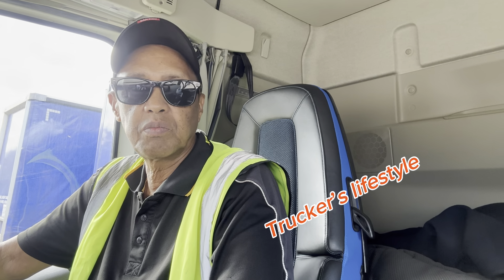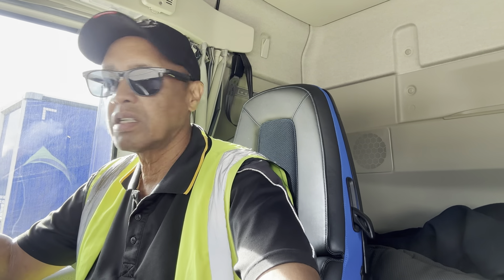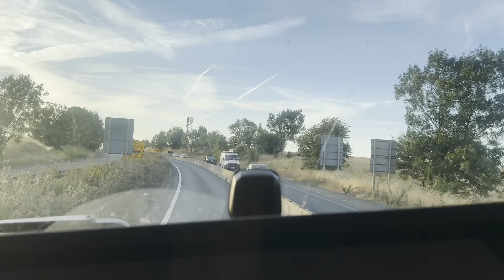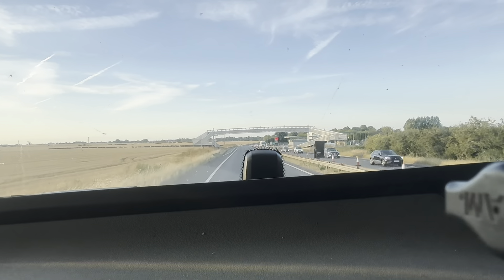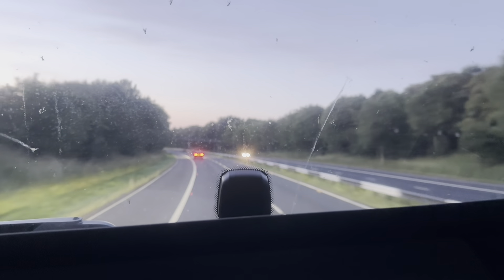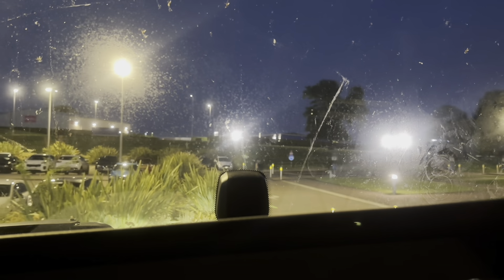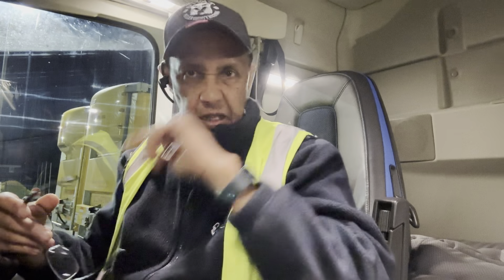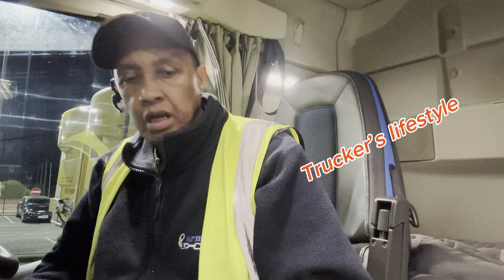1 drop off 1 pick up load